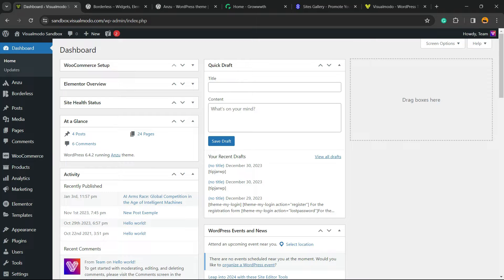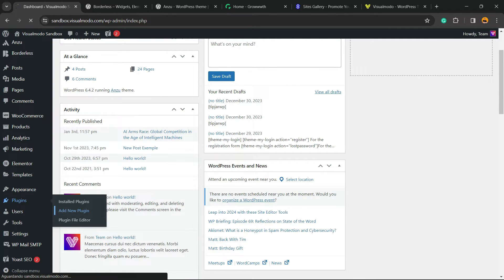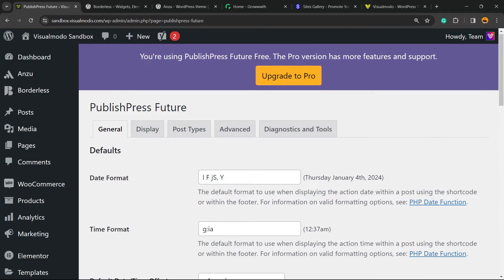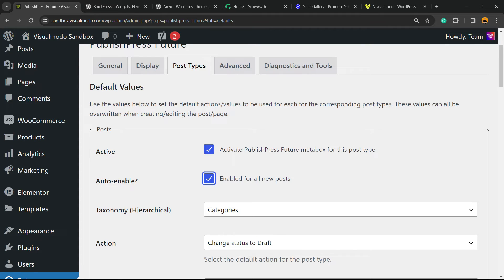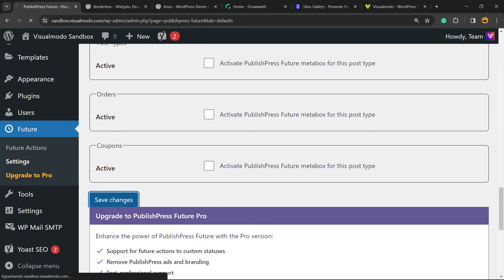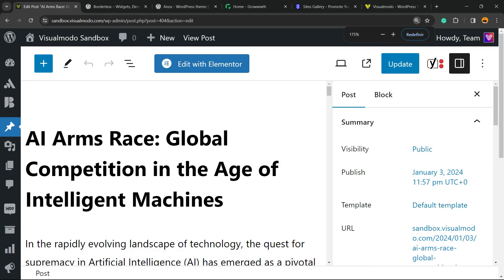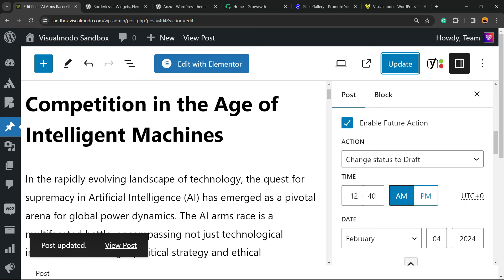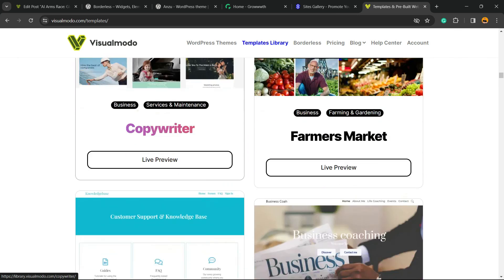How To Auto Delete Old or Outdated WordPress Content? Automatically Unpublish Posts ⌛️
Welcome to the ultimate guide for keeping your WordPress site fresh and up-to-date! 🌟 In this step-by-step video tutorial, you'll learn how to set up your WordPress site to automatically delete or unpublish old or outdated posts. This technique is vital for maintaining a clean, secure, and search engine-optimized website.

🔍 What You Will Learn:
How to identify old or outdated content on WordPress.
Settings and plugins to automate the deletion or unpublishing of posts.
SEO tips to ensure that your WordPress site remains relevant and ranks high in search engine results.

🛠️ Key Features:
Easy-to-follow instructions for beginners and advanced users.
Expert advice on WordPress content management and SEO best practices.
Insights into how keeping content fresh can boost your site's performance.

📈 SEO Benefits:
Enhance your website’s user experience and engagement.
Improve your site's visibility and ranking on search engines.
Drive more organic traffic to your WordPress site.